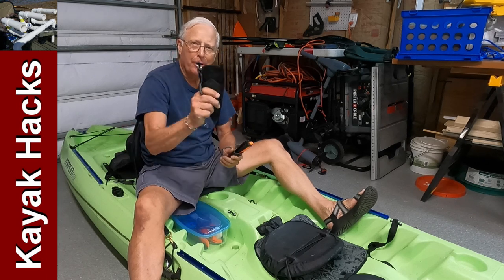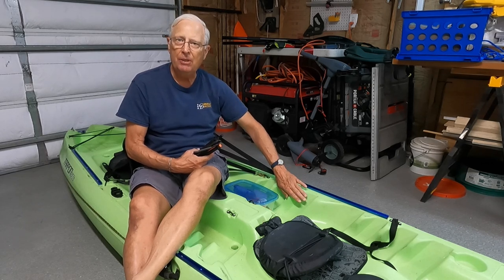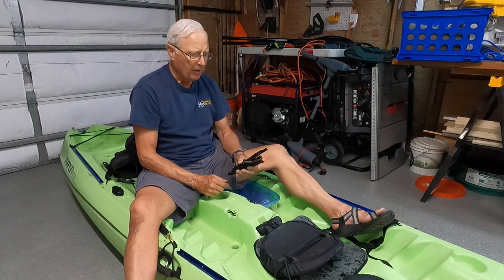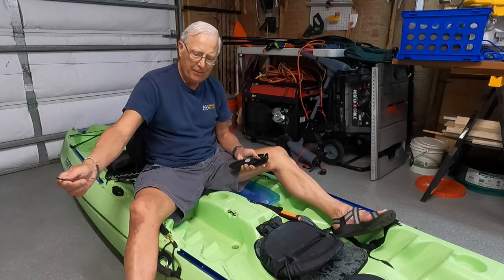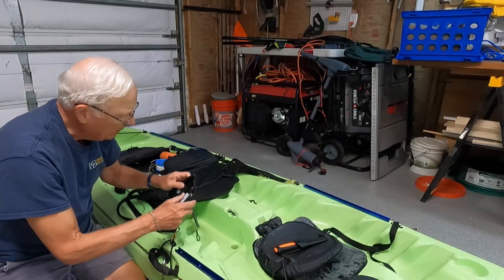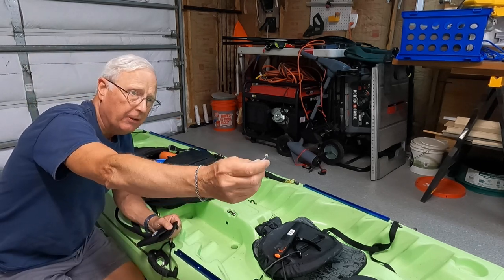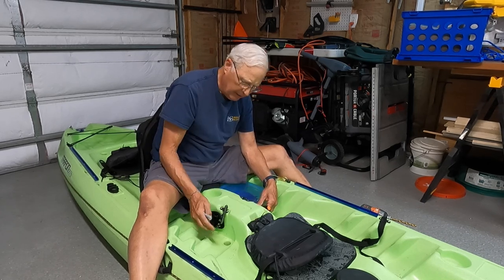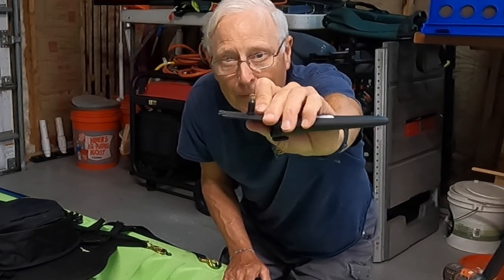Fishing Kayak Setup for Beginners - Step 12 - Kayak Tool Organizer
A kayak tool caddy is a handy part of fishing kayak setup for beginners when you need quick access to your kayak accessories. For my pliers and knife, I take a more installed view of kayak tool storage and make a semi-permanent kayak tool holder for them. You should consider this as part of your budget kayak fishing setup - make kayak gear storage easy! This is one of may kayak setup ideas I have in this series.